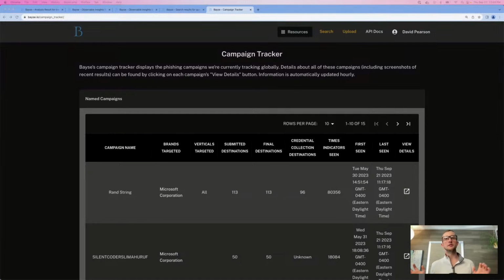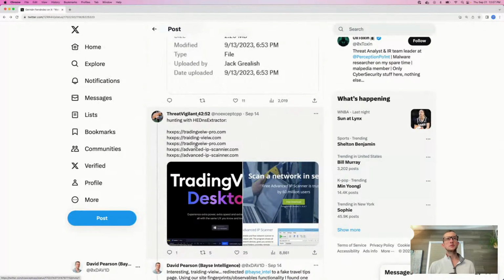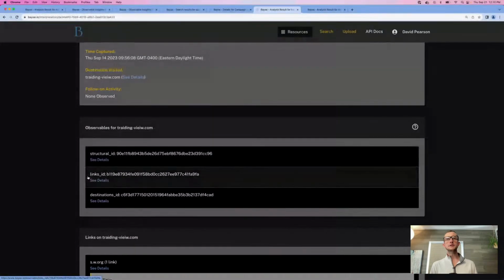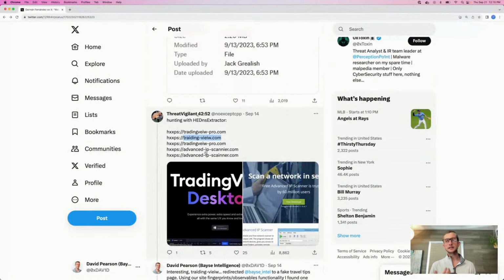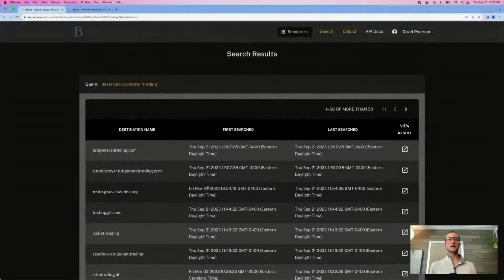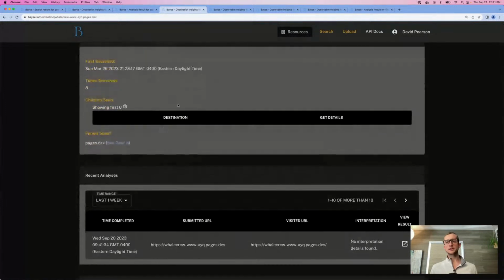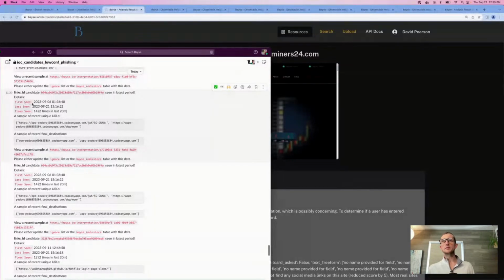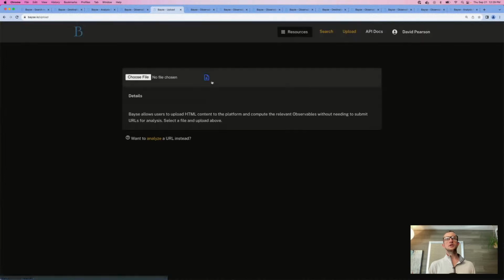Threat Hunting Thursdays #6 (with sound!)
Weekly live-stream where we'll use the Bayse Intelligence platform to hunt for active phishing attacks. All are welcome!